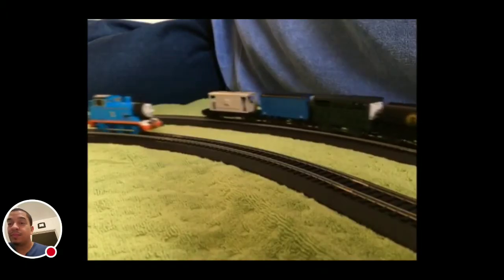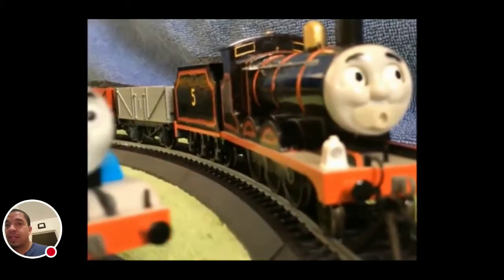Hugo Reacts: Thomas & Friends Videos 3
I watch Thomas vids all over YouTube & see if I like it, enjoy! Please go watch these people’s videos, too and give them a like!